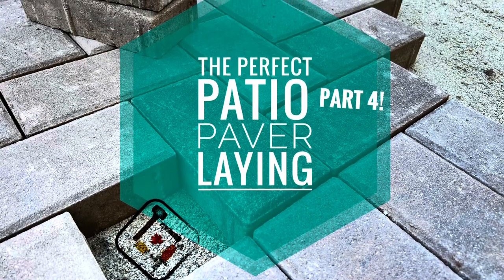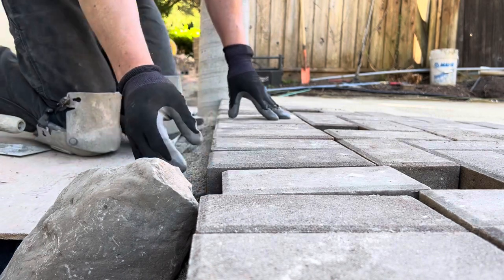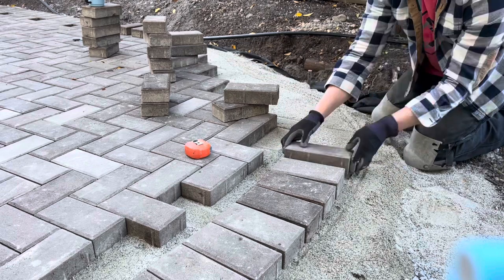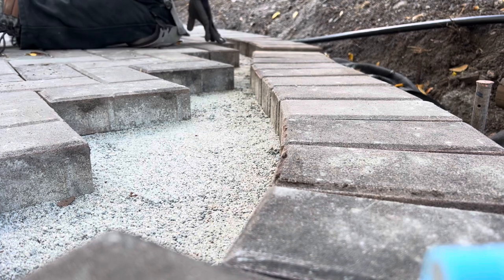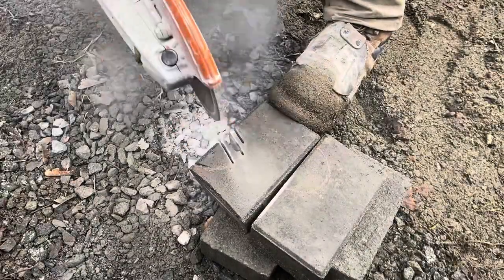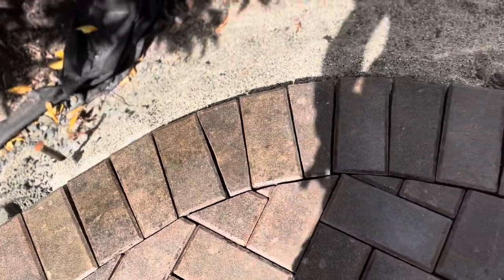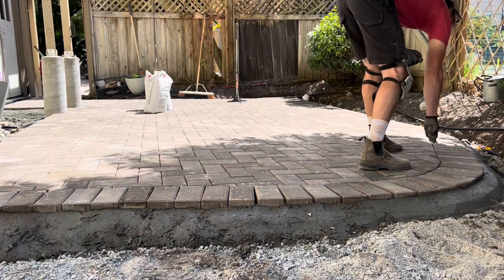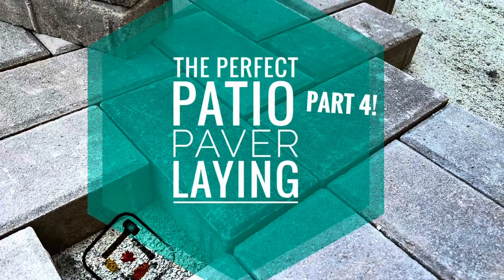How to RE-USE pavers to create the Perfect Patio! Part 4: Paver Laying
Re-using some standard Holland pavers, this video will walk you through a comprehensive look at how to properly lay a herringbone pattern, layout and cut in various curvatures, and lay an entire patio correctly!

Video description:
The video showcases the exciting process of laying papers onto sand to create a perfect patio. The host begins by measuring exact points and setting up string lines. They then start laying out the pattern, choosing the direction of the herringbone pattern, which includes half cuts of papers and intricate river rock details. The host emphasizes reusing old papers and the importance of proper joint preparation.

They demonstrate the click and drop method recommended by ICPI for laying papers onto the sand efficiently. The process involves stacking papers, calculating cuts around concrete columns, adjusting soldier's courses, and ensuring straight lines using screed boards and squares. The host highlights the importance of making precise cuts for a cohesive design.

The video dives into cutting techniques using grinders and wet saws, emphasizing accuracy and consistency throughout the process. The host details the strategy for cutting papers around caps and downspouts, ensuring a seamless fit. They showcase the meticulous approach to marking and cutting papers to maintain uniformity and avoid the need for recuts.

The installation process continues with fine-tuning details around curves and the edge of the patio, ensuring proper drainage alignment. The final steps involve sanding the patio, compacting the sand into joints, and fine-tuning the edges with a hand tamper. The host demonstrates a thorough sanding technique, sweeping sand in different directions to ensure a secure fit.

Lastly, the video concludes with a focus on final touches, such as wetting down the patio, cleaning any excess sand, and reviewing for minor adjustments before completion. The host teases upcoming videos on incorporating river rocks and final details in the patio installation series.

Overall, the video provides an in-depth look at the meticulous process of laying papers for a perfect patio, emphasizing precision, creativity, and attention to detail throughout the installation process.